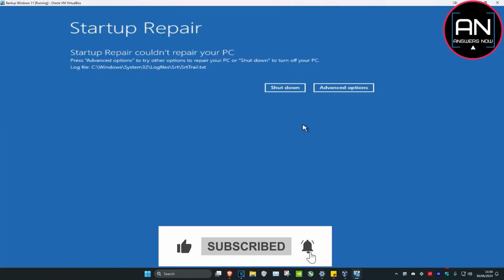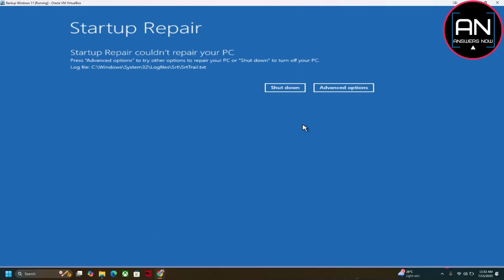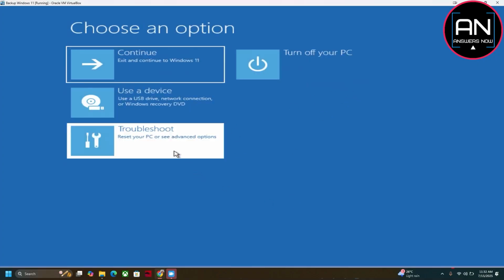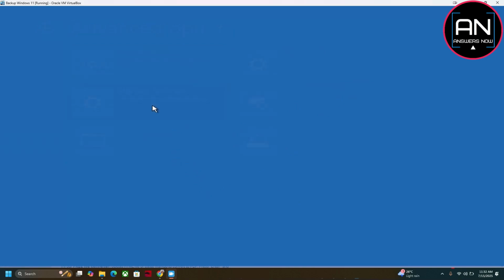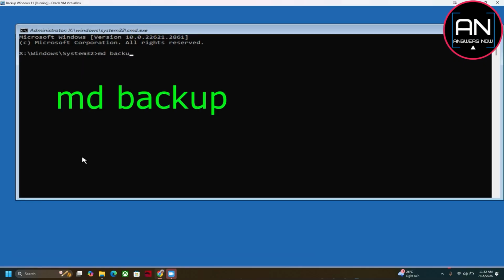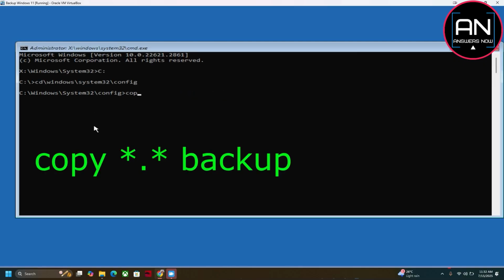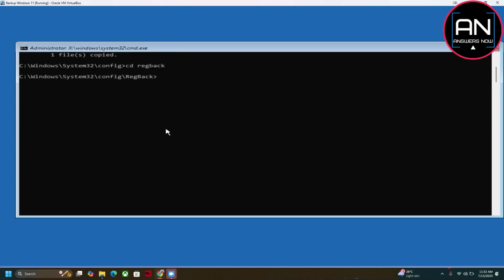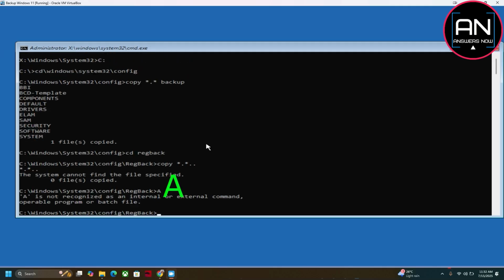How to Fix Automatic Repair Loop in Windows 11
In today's video i'm going to show you how to fix automatic repair loop in windows 11, easy and simple tutorial to follow.